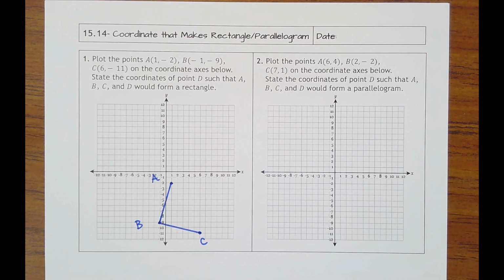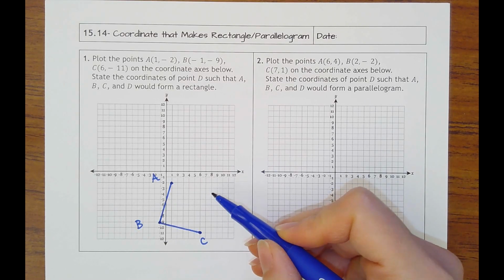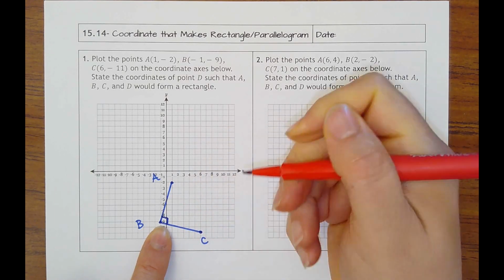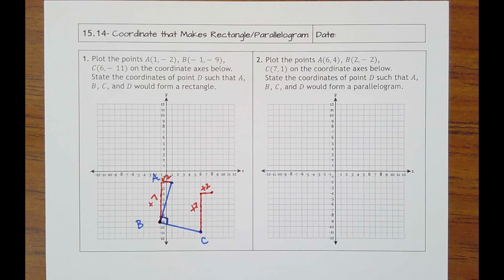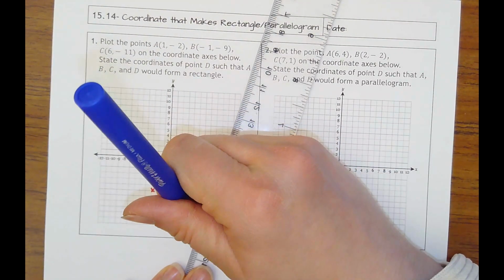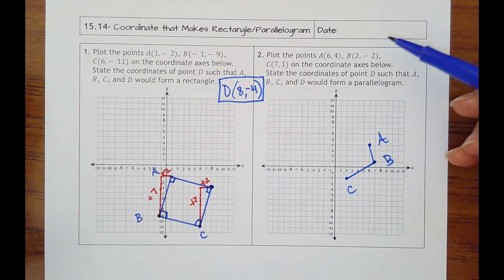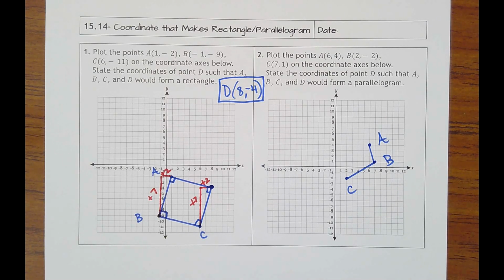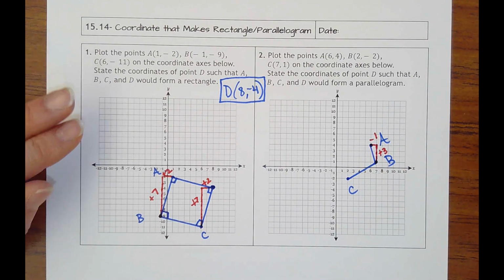15.4- Coordinate that Makes Rectangle/Parallelogram